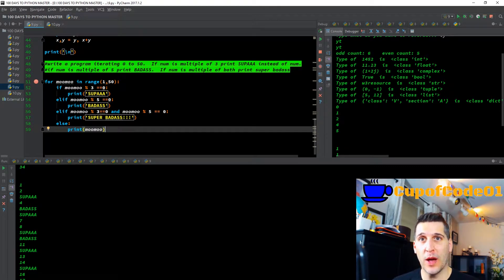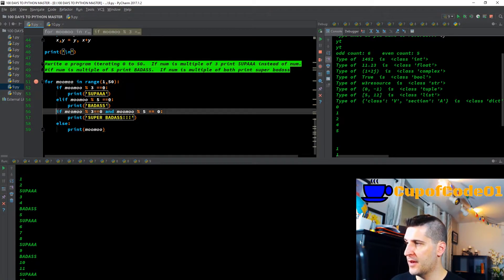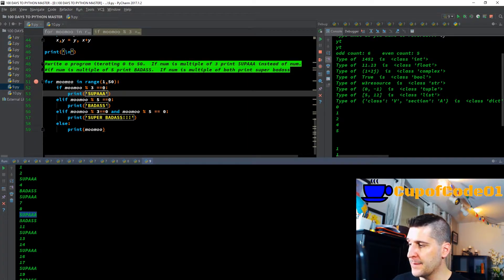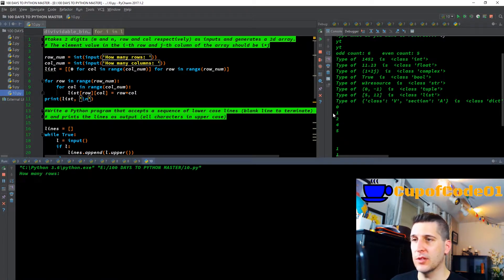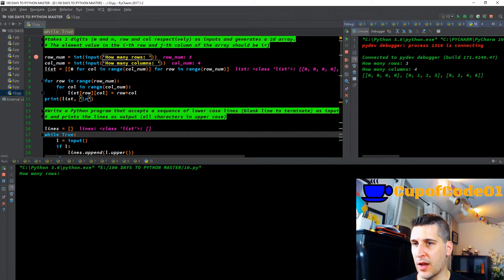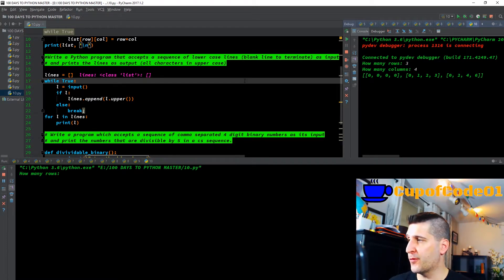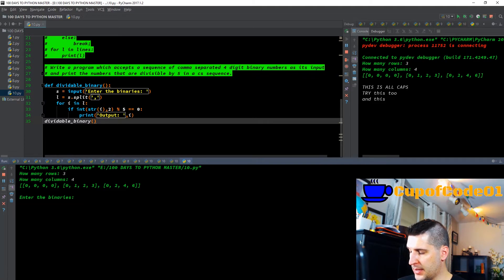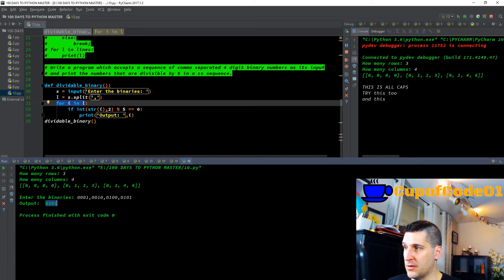How To Master Python In 100 Days - Day 11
Day 11 of Learning to program with Python! Give it your best and stick with it!

Cupofcode01 is all about bringing you actual full code to get you to become a coding master in no time

Get Coding!